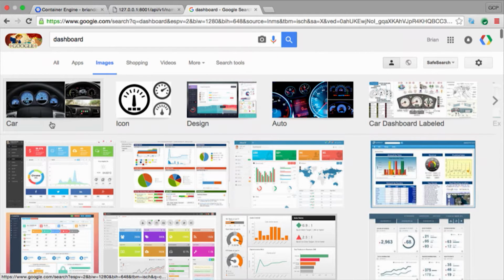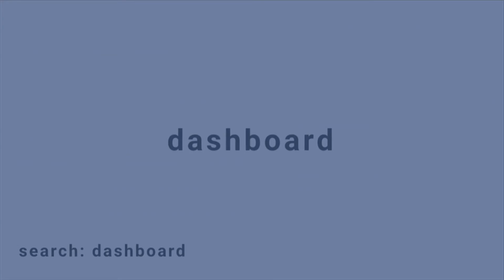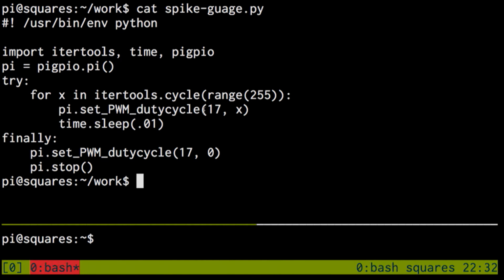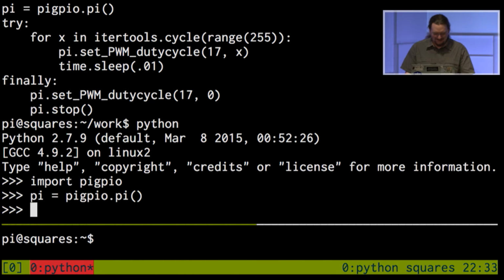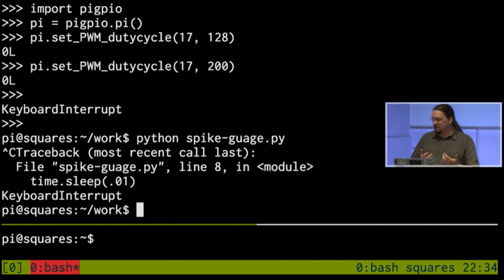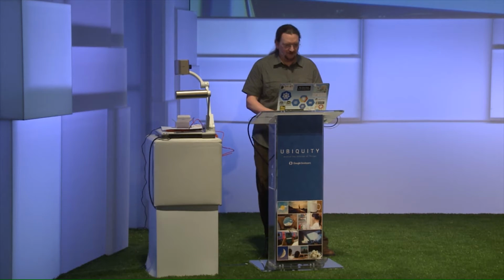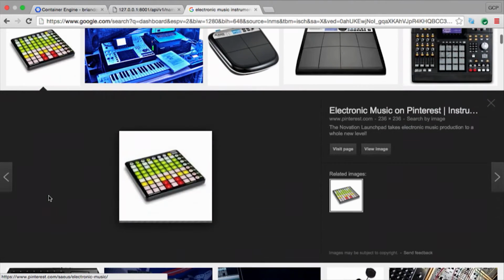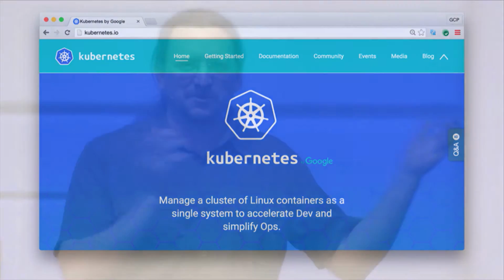Building Physical Visualizations for Cloud Services (Ubiquity Dev Summit 2016)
Brian Dorsey, a Google developer advocate, presents a demo of physical meters and indicator lights which show the live state of a service running in the cloud. Attendees explore the motivation for building such a thing and walk through how Brian built them.